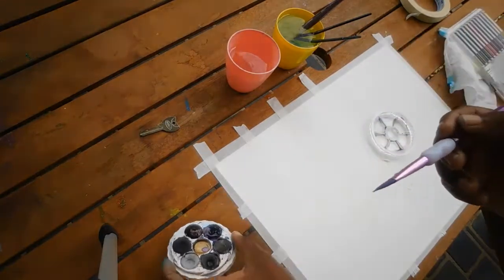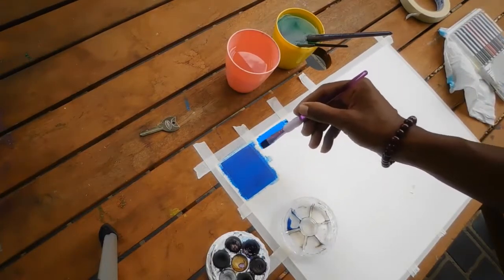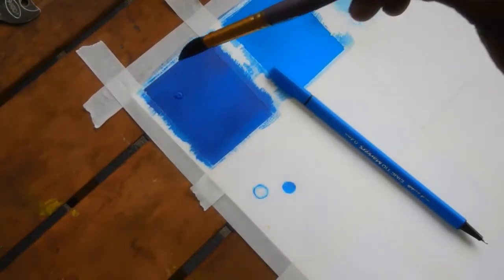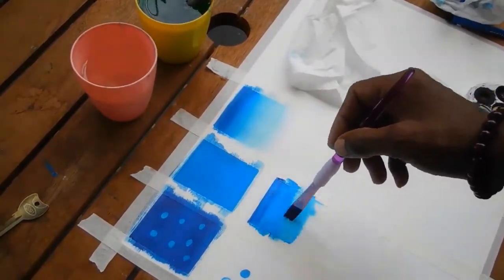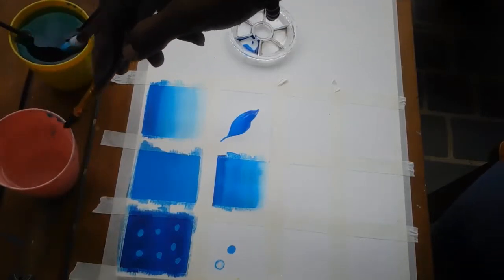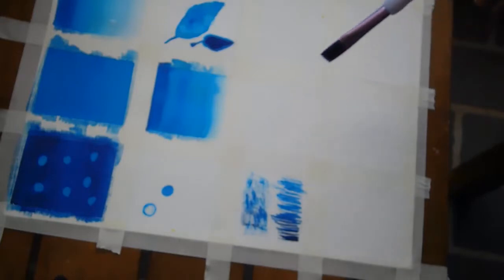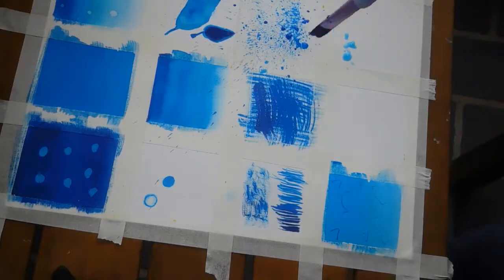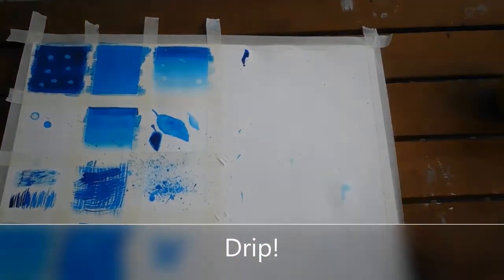Watercolor Painting for Beginners - Wet on dry techniques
A basic introduction to watercolor painting. Part 2 of a two part series. We are focusing on Wet on dry techniques and using watercolor pens  and watercolor discs. Enjoy!